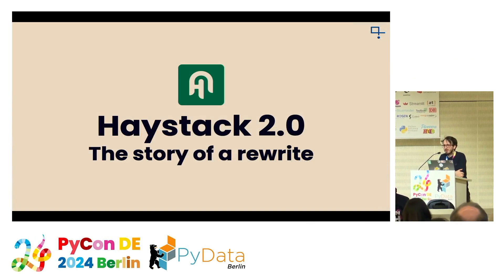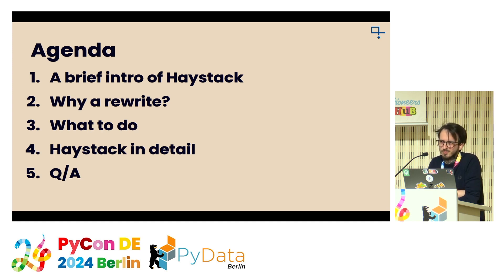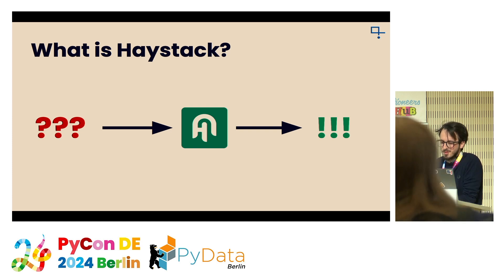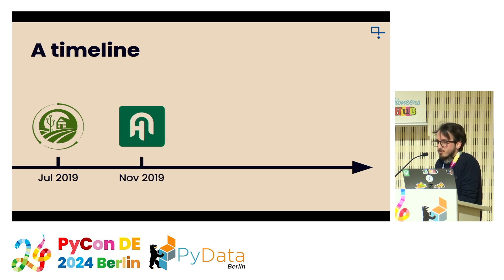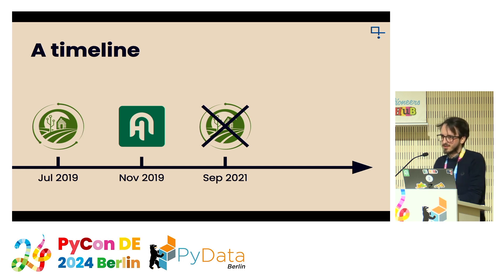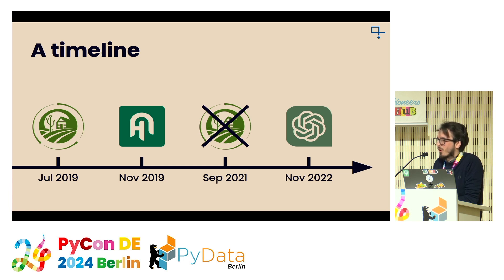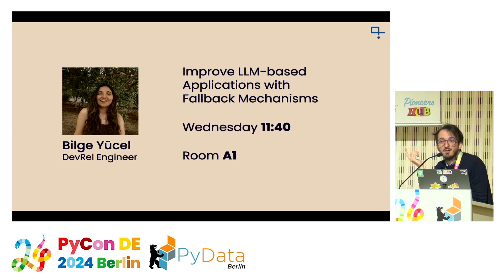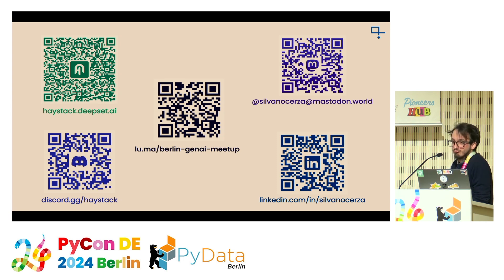Haystack 2.0: the story of a rewrite [PyCon DE & PyData Berlin 2024]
🔊 Recorded at PyCon DE & PyData Berlin 2024, 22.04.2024

🎓 Watch the fascinating journey of the major re-architecture of Haystack 2.0 and discover how modern LLM frameworks can revolutionize your projects.

Speakers:
Silvano Cerza

Description:
Silvano Cerza, a Senior Software Engineer at deepset, shared the intriguing tale of rewriting Haystack, a free open-source Python LLM framework, in his talk. The decision to revamp the software in 2023 was not taken lightly, considering potential community disruption with breaking changes. By engaging early on with the open-source community and key companies, the team ensured a more adaptable foundation for the future. Silvano highlighted the importance of flexibility and composability in adapting to the evolving LLM landscape. The talk unveiled the enhancements in Haystack 2.0 and offered a glimpse into the roadmap ahead. Attendees gained insights into leveraging modern LLM frameworks to address user needs and long-term community building. The talk underscored Haystack's standout features in modularity and user-friendliness, setting it apart from other libraries. Demos provided a practical understanding of integrating Haystack into diverse projects, sparking innovative ideas for implementation.

⭐️ About PyCon DE & PyData Berlin:
The PyCon DE & PyData Berlin 2024 conference, hosted in partnership with the local Berlin PyData chapter, provided an exceptional experience, fostering deeper connections within the Python community while showcasing advancements in AI and data science. Attendees enjoyed a diverse and engaging program, solidifying the event as a highlight for Python and AI enthusiasts nationwide.

Acknowledgements:
Special thanks to all the volunteers and sponsors who made this event possible.

About:
Python Softwareverband e.V.:
PySV is a non-profit that promotes the use and development of Python in Germany through events, education, and advocacy, fostering an open Python community.

NumFOCUS Inc.
supports open-source scientific computing by providing financial and logistical support to key projects like NumPy and Jupyter, promoting sustainable development and collaboration.

Pioneers Hub gemeinnützige GmbH:
is a non-profit fostering innovation in AI and tech by connecting experts and promoting knowledge exchange through events and collaborative initiatives.